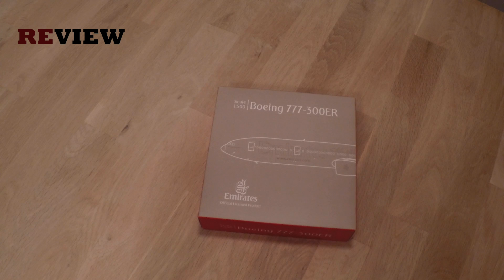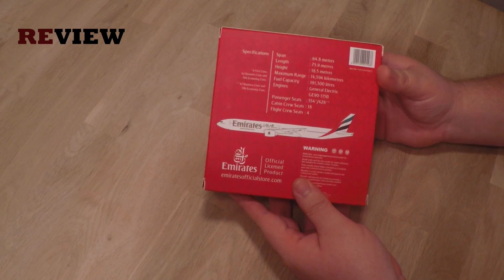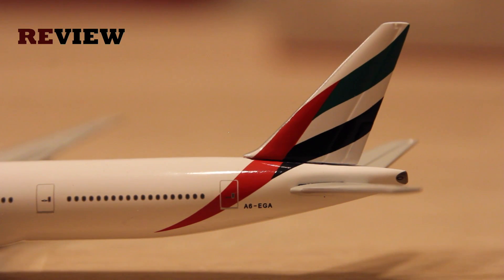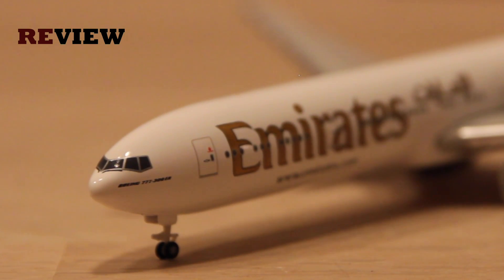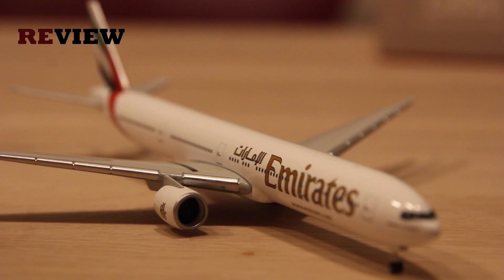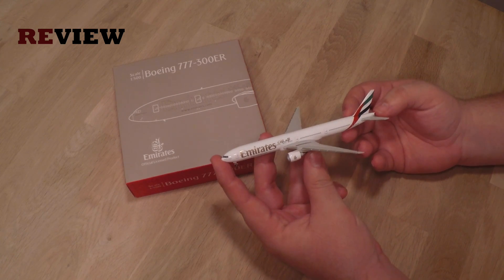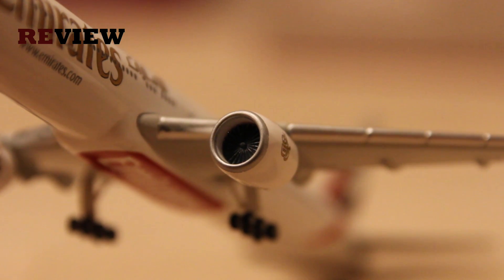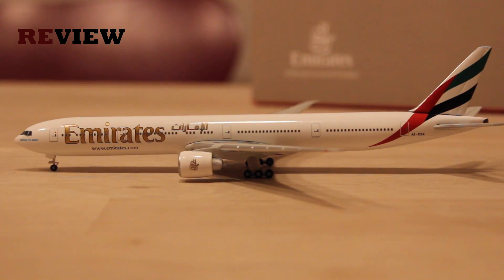Review #27 Emirates Boeing 777-300ER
This video is about the Emirates Boeing 777-300ER from Herpa Wings, scale 1/500